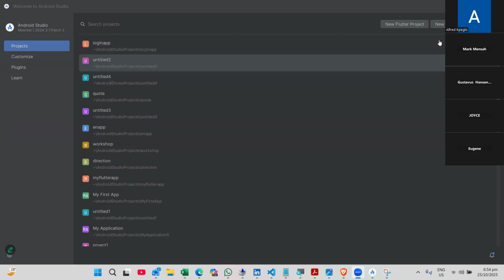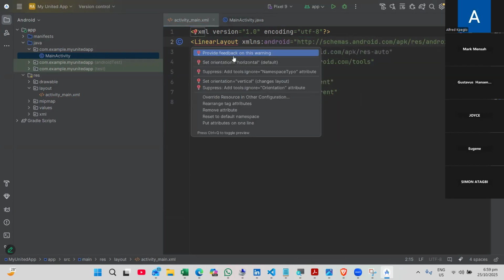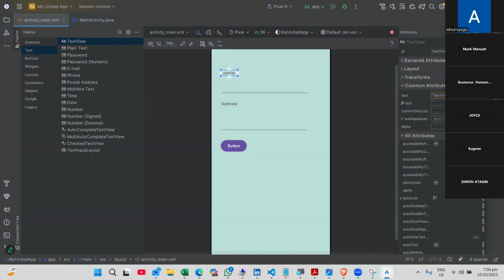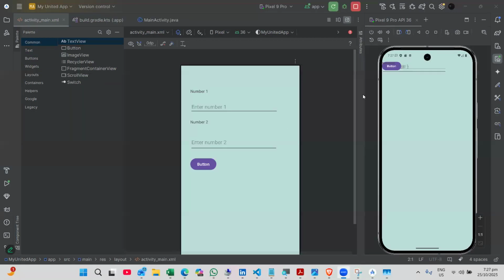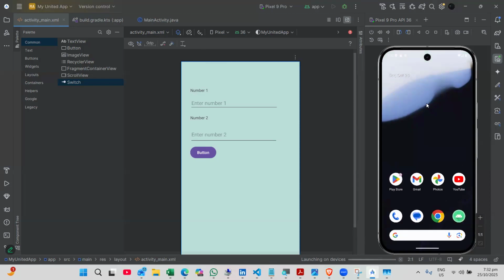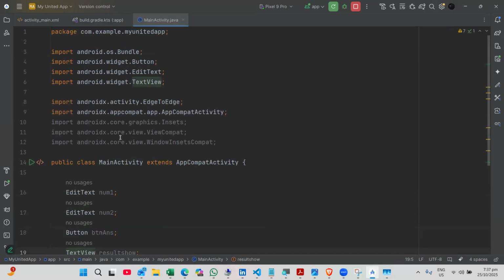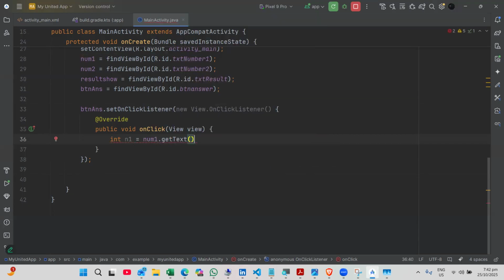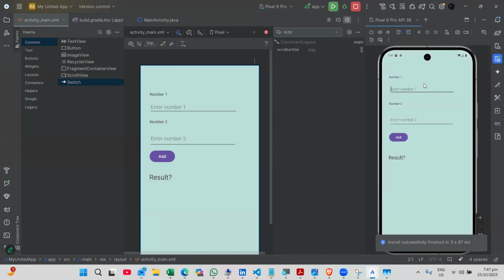advanced oop 6